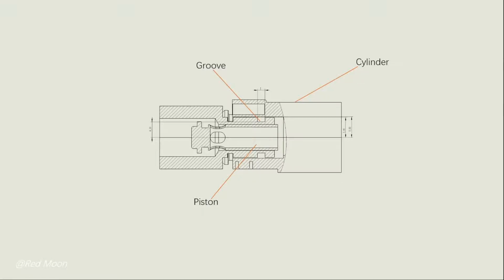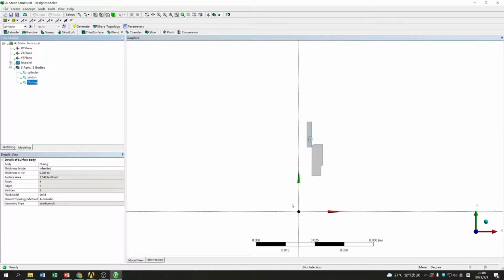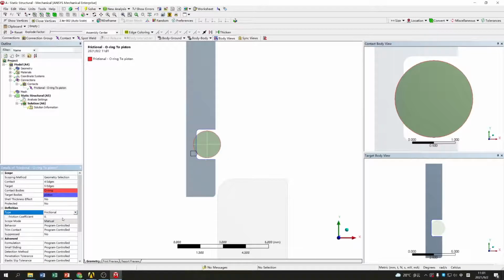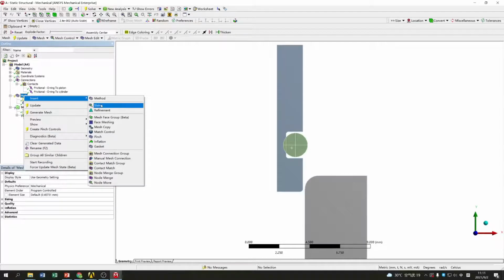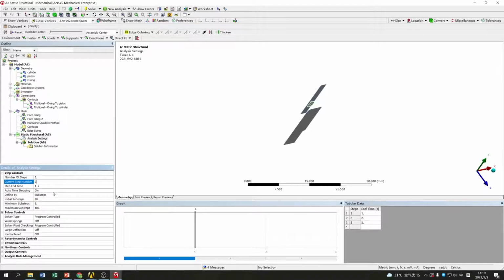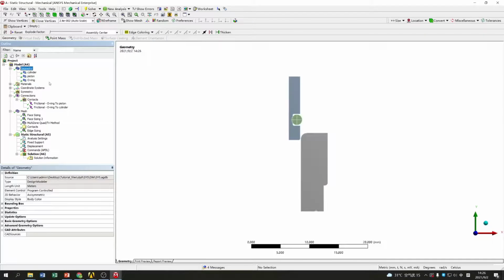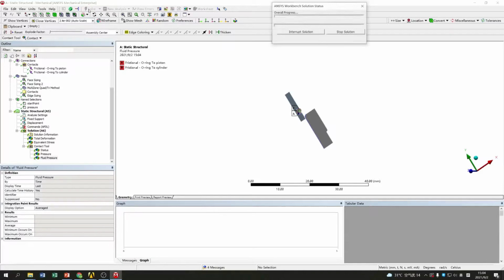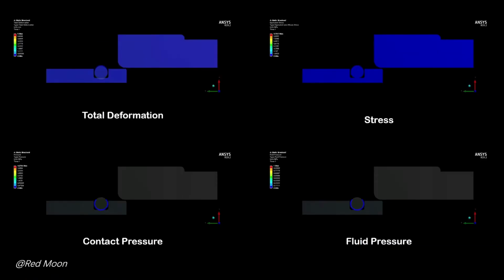Simulation for Hyperelastic O-ring in ANSYS Workbench | PISTON SEAL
This is my FIRST tutorial video about ANSYS!
Hope it HELPFUL to you guys!